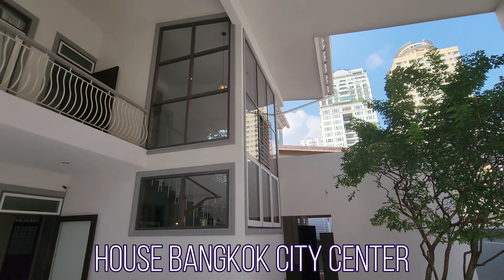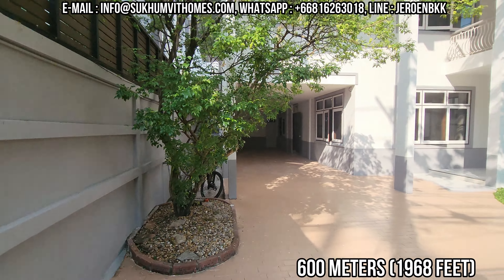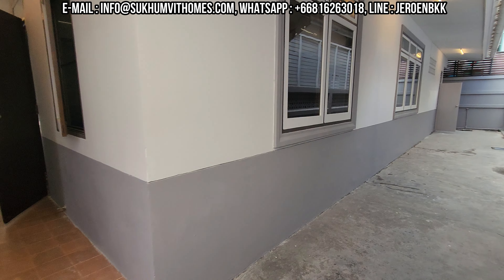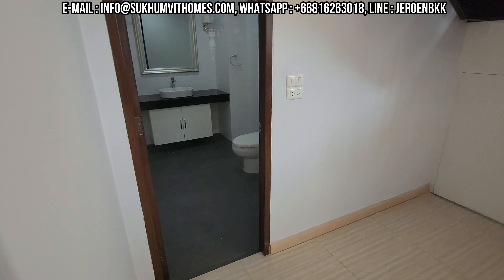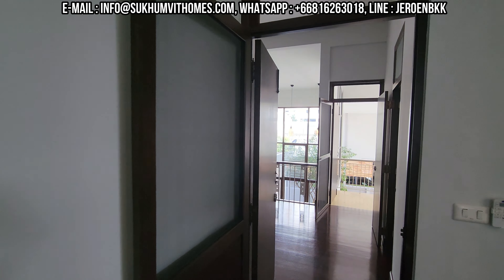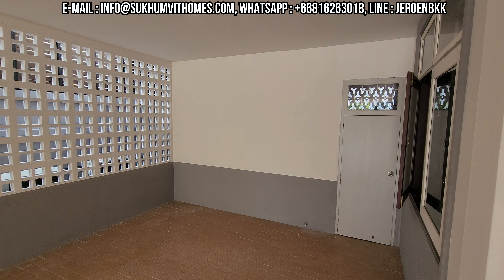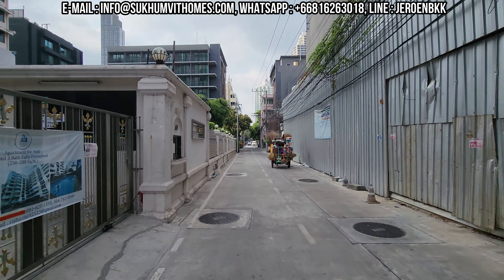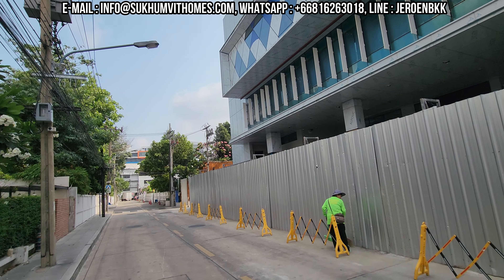Renting a House in Bangkok City Center 🇹🇭 Cost of Living Thailand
Is it easy to find a House in the busy city center of Bangkok? I will show you a house that is just 600 meters from the Nana BTS station in Sukhumvit Road.

This House is located in Sukhumvit Soi 13, just 500 meters from the NIST International School. A perfect location for families with kids at NIST.

☎ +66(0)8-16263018 Mirela (English, Espanol, Romanian) LINE: mirela.bkk
☎ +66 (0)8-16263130 Jeroen (English, Deutsch, Nederlands y Espanol) LINE: jeroenbkk

Moving to Bangkok?